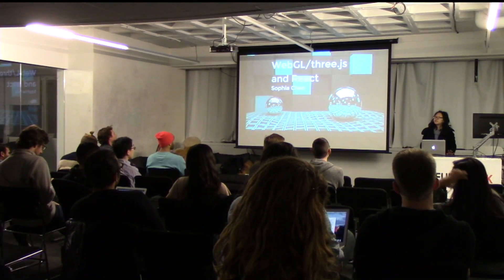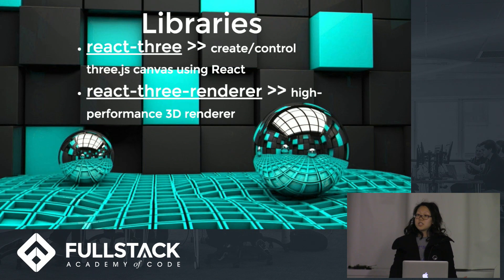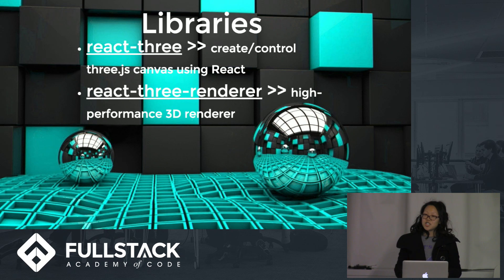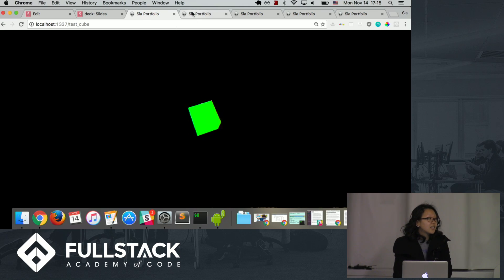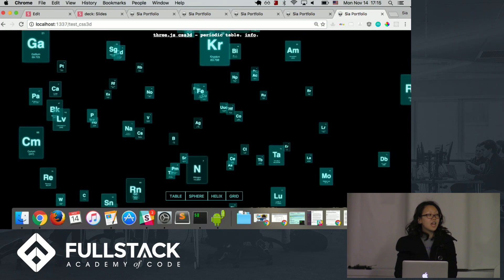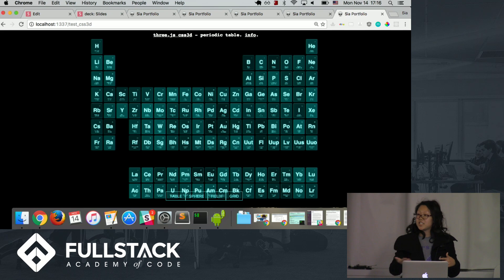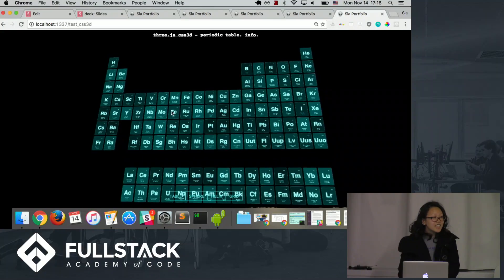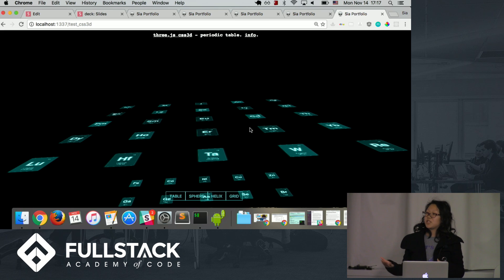WebGL and React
With several different examples, Sophia shows how it is to work with both the Three.js library and the React-Three-Renderer library. She also discusses their limitations, hacks to making your code work and how, with a few tweaks, you can implement some amazing 3D animations.